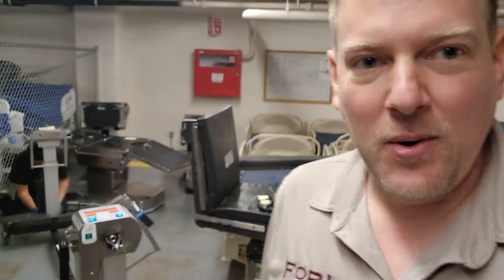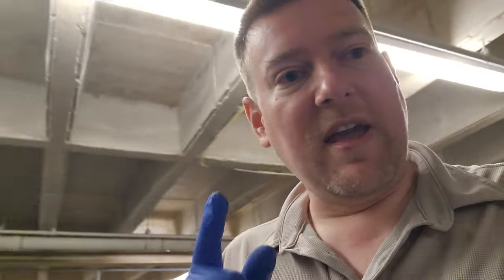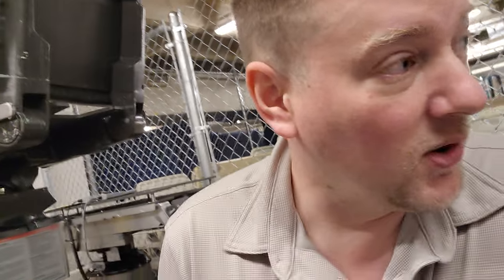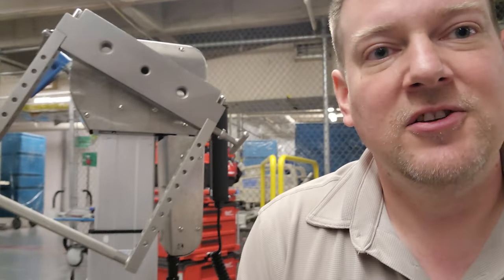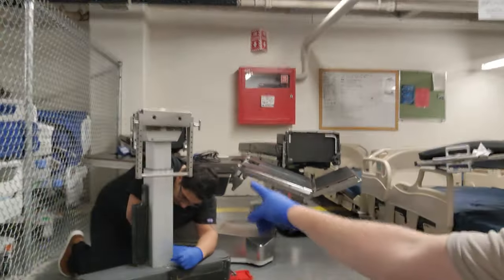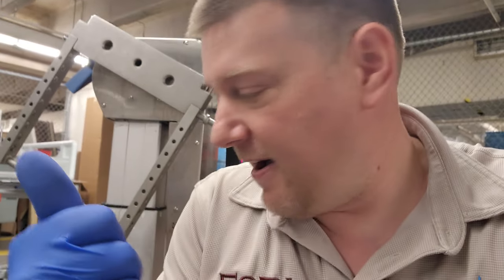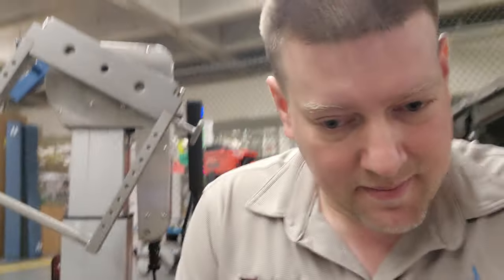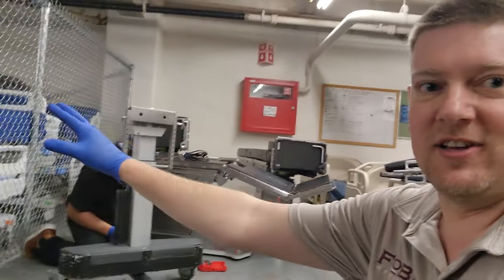Surgical Tables!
Medical Right to Repair reporting form